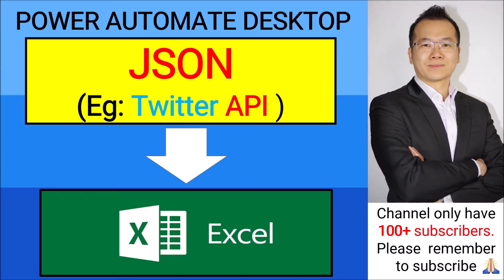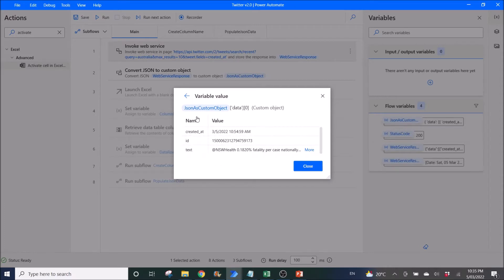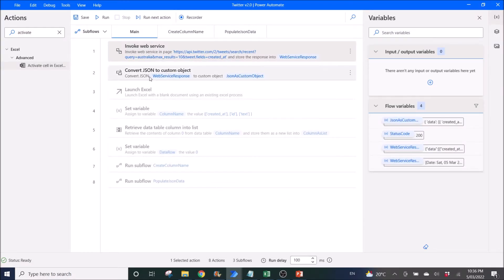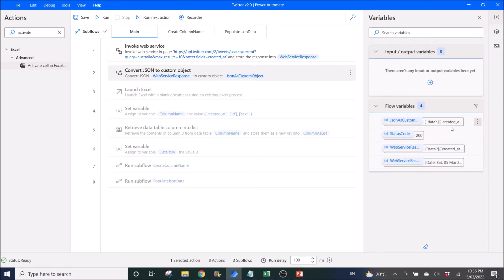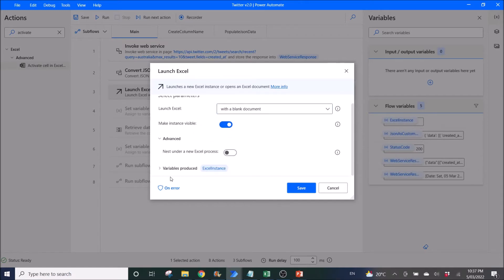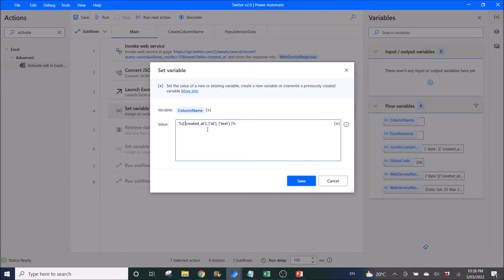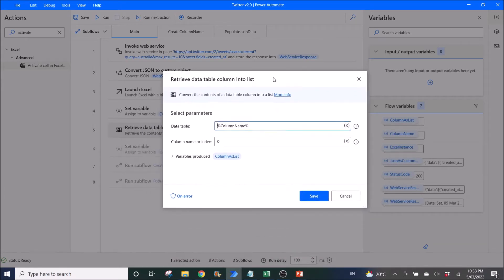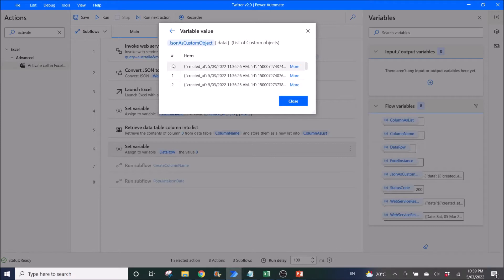Code Free Conversion JSON to EXCEL table using Power Automate Desktop (not using any coding/script)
Convert JSON to EXCEL table using Power Automate Desktop (not using any scripting or coding such as Javascript, Python, VBscript, c#, php)